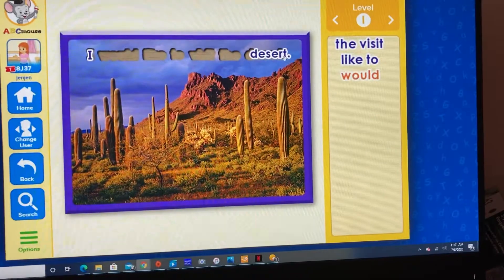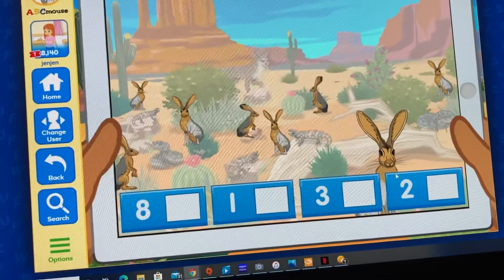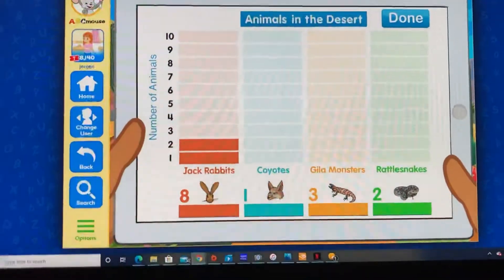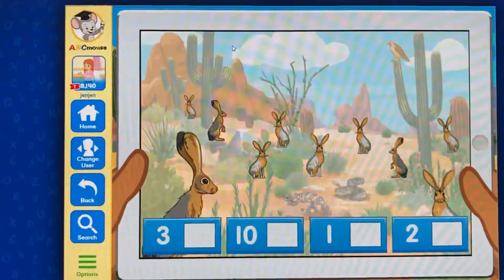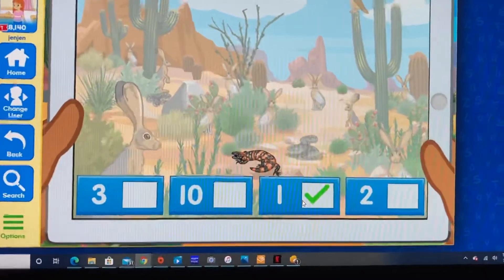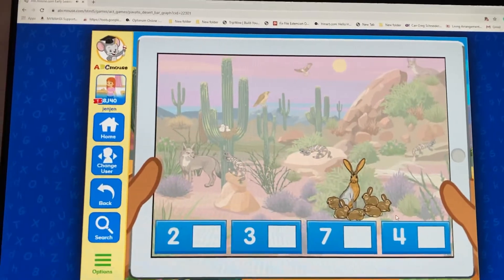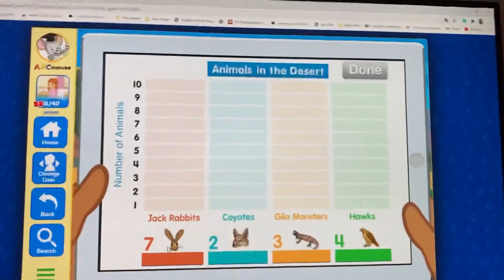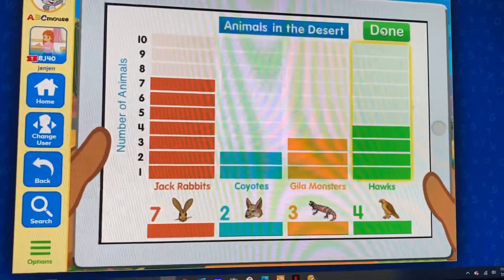Playing abc mouse